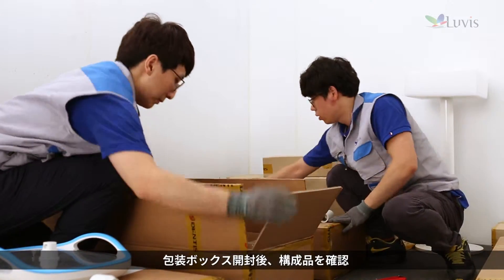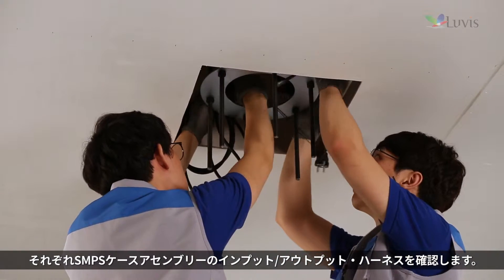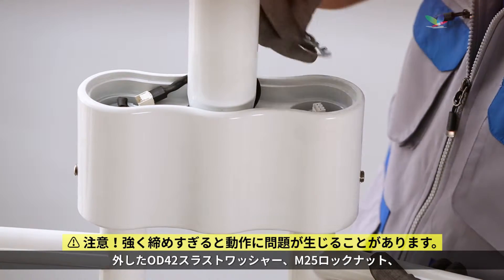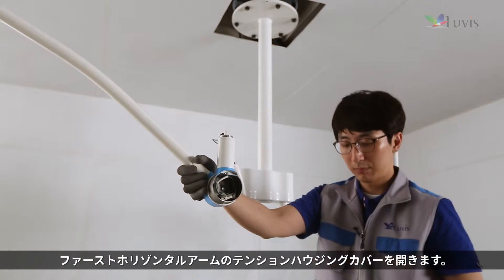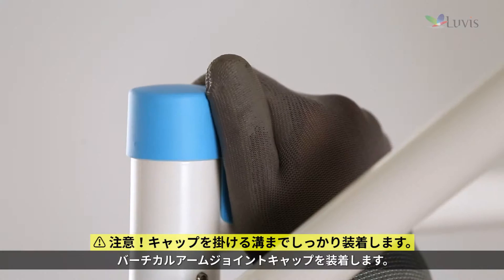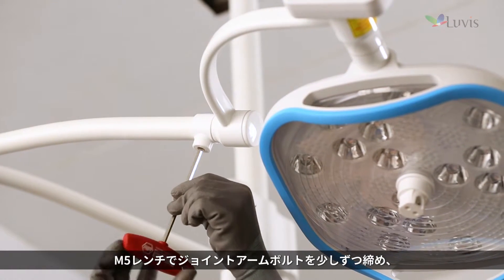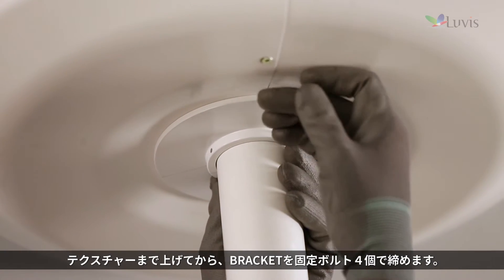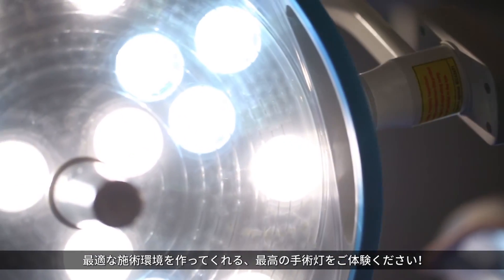LUVIS S200 Dual Ceiling Type｜Installation Manual(JP sub)｜DENTIS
Luvis S200 Dual Ceiling Type - Installation Manual (Japanese Subtitles)

LED Surgical Light, LED Minor Surgery Light
LED Examination Light, LED Dental Light
LED Operating Light, LED OR Light